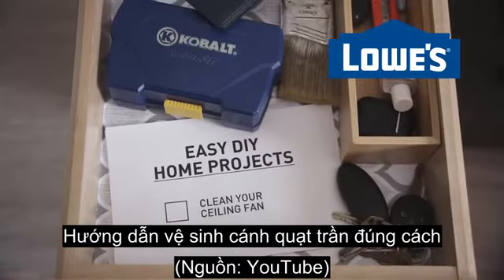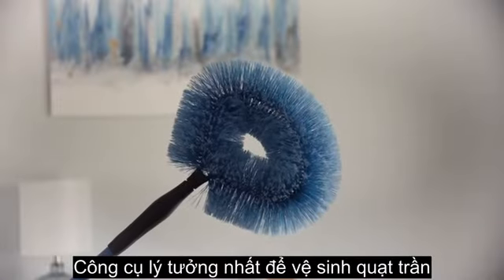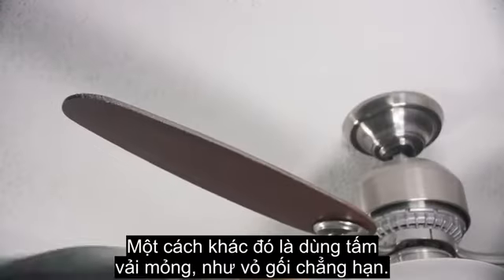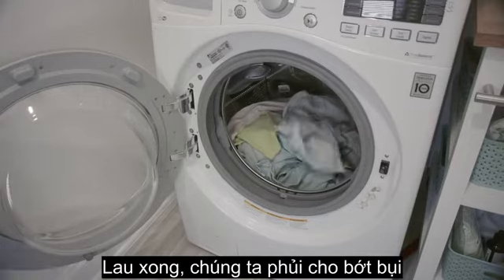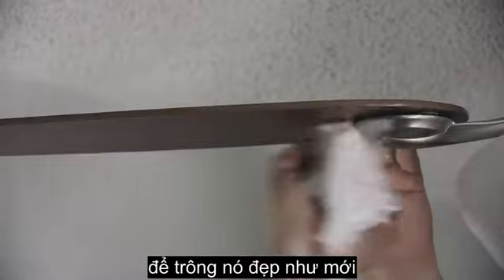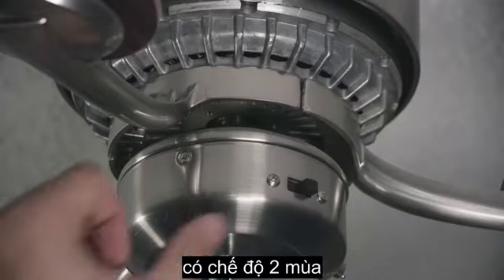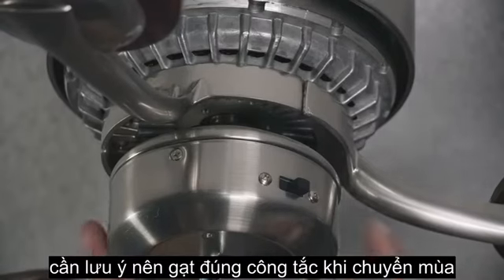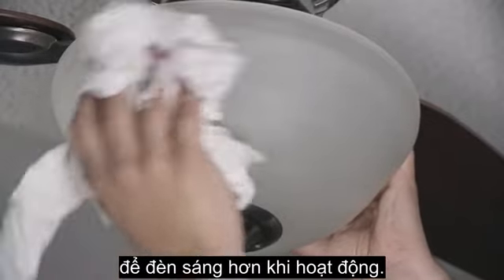Hướng dẫn vệ sinh quạt trần đúng cách Báo Dân trí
Hướng dẫn vệ sinh quạt trần đúng cách

Bạn có thể chỉ mất ít phút để vệ sinh quạt trần đúng cách.